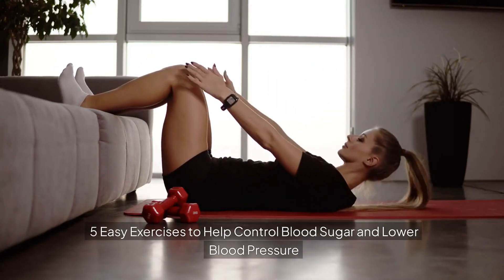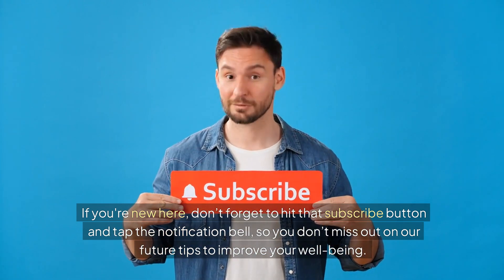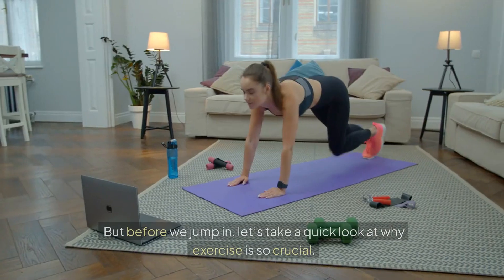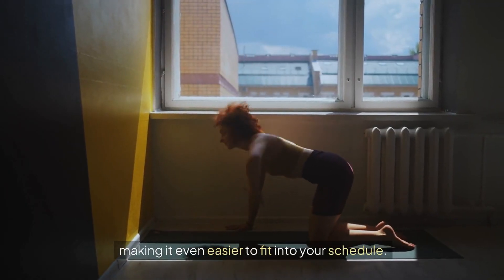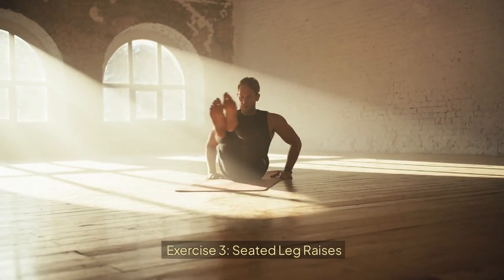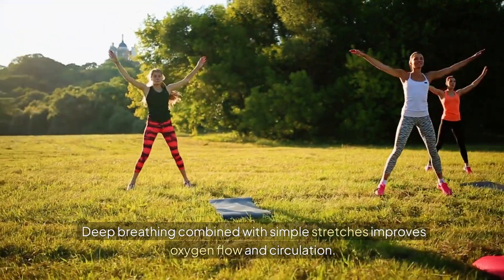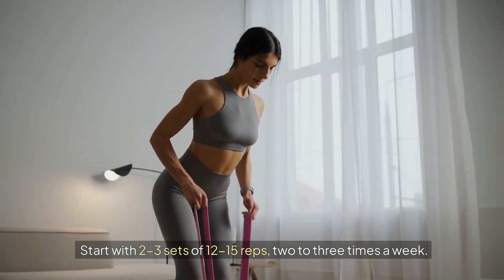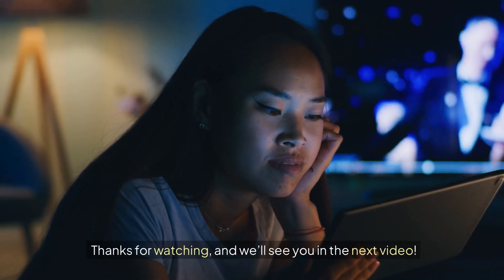"5 Simple Exercises Doctors Won’t Tell You That Control Blood Sugar & Lower Blood Pressure Fast!"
Are you tired of struggling with high blood sugar and blood pressure? These 5 easy exercises are the secret weapon you need to regain control of your health! Whether you're battling diabetes or hypertension, these simple movements can help regulate your blood sugar and lower your blood pressure without the need for intense workouts. Discover how you can improve your health today and start seeing results faster than you think!